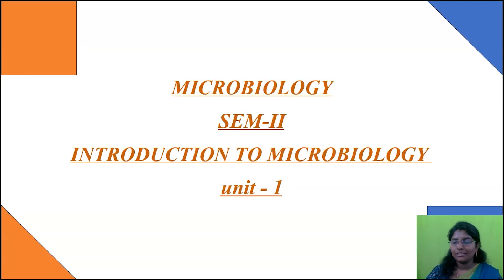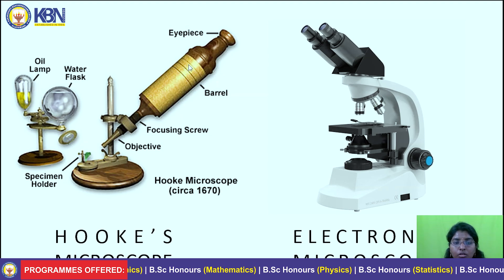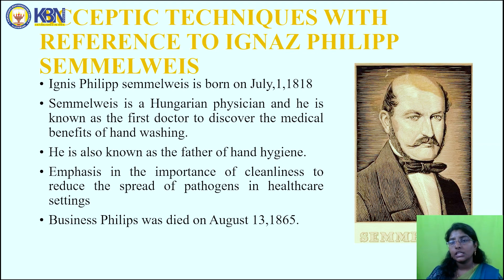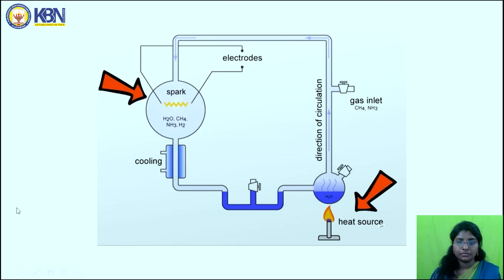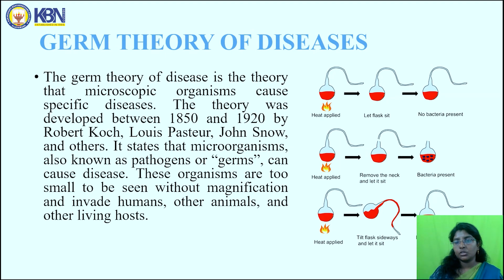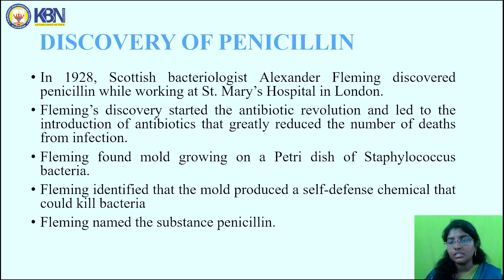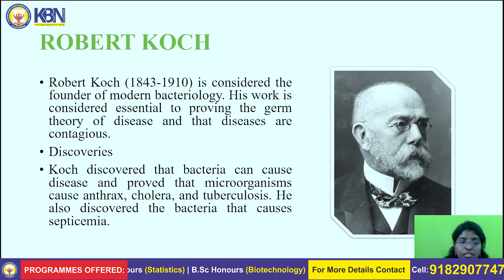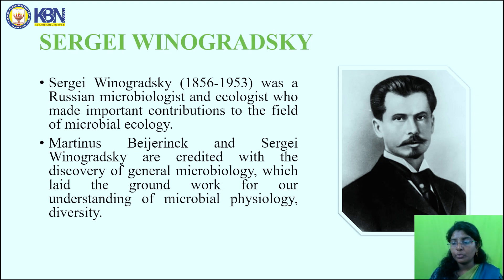Unit-1 | Introduction to Microbiology by Ms. Sahithi, Dept. of Microbiology, K.B.N. College.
Unit-1 | Introduction to Microbiology by Ms. Sahithi, Dept. of Microbiology, K.B.N. College, Vijayawada-1